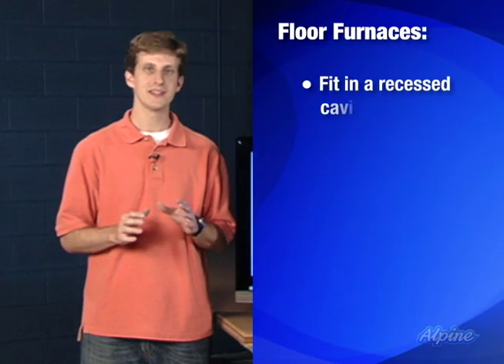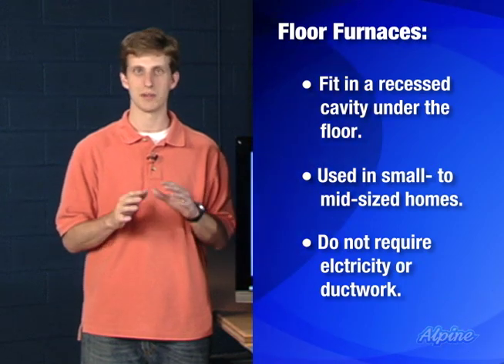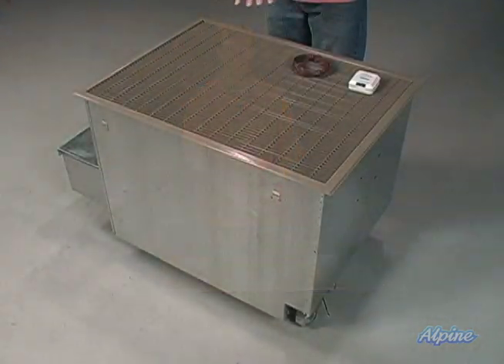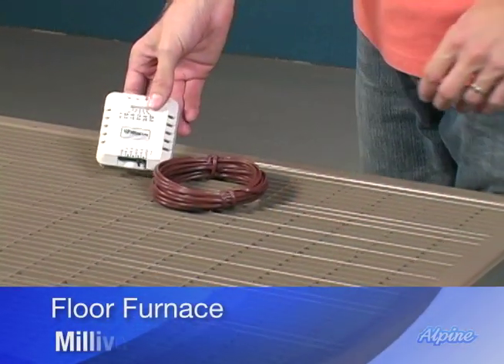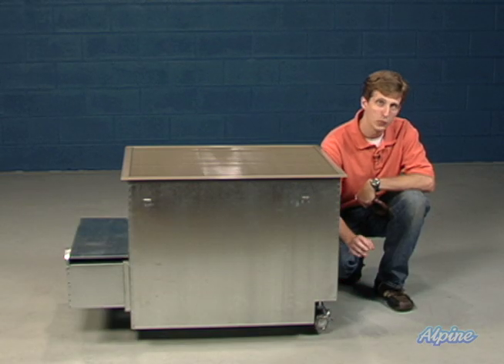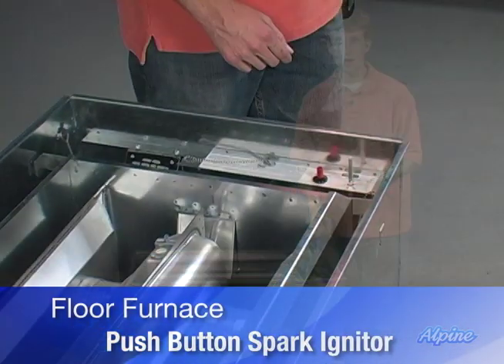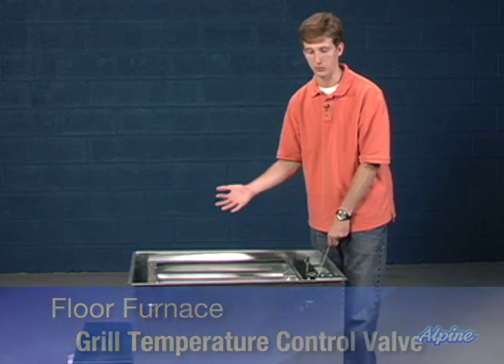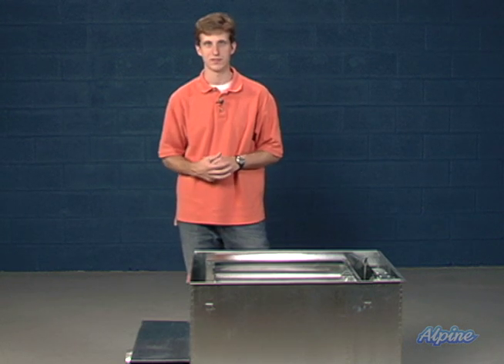Floor Furnaces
Guide to floor furnaces.